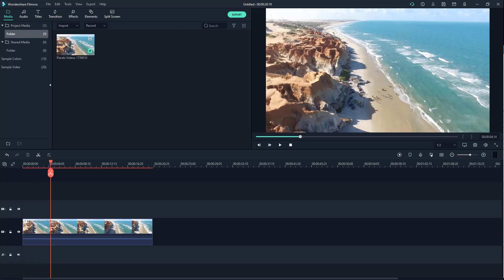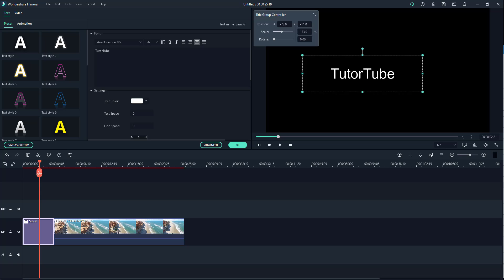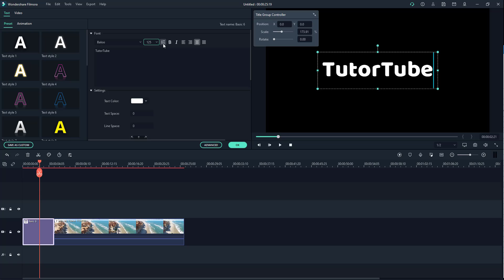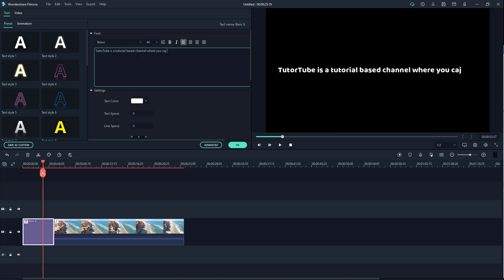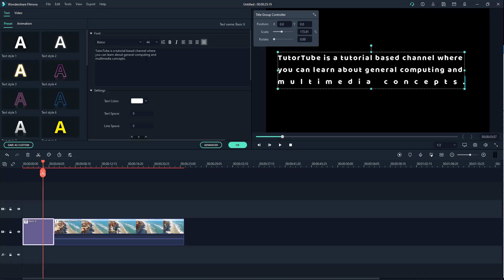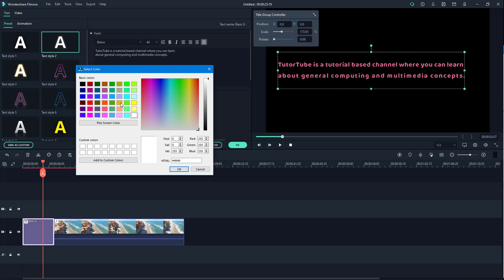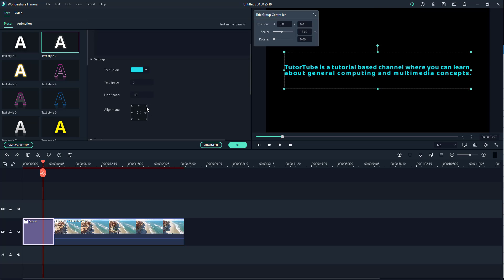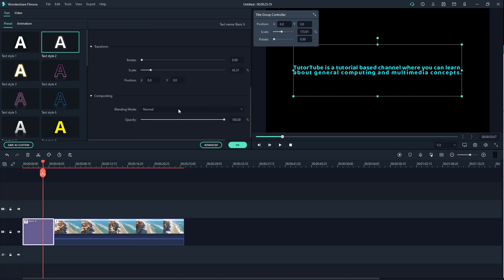Filmora Tutorial - Lesson 10 - Text Formatting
In this tutorial, we will be discussing about Text Formatting in Filmora